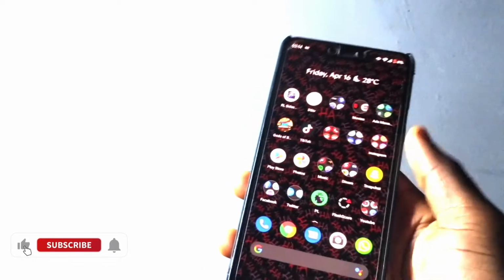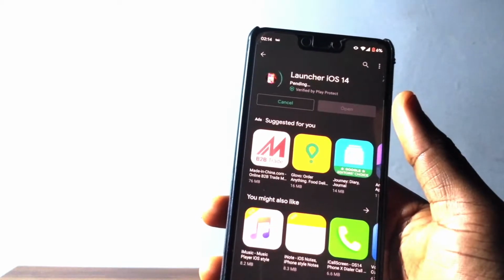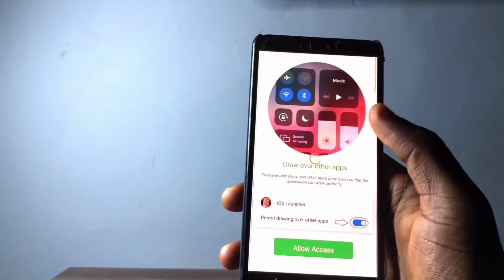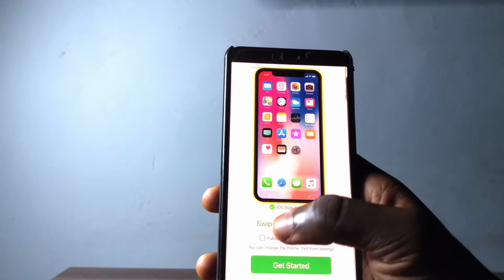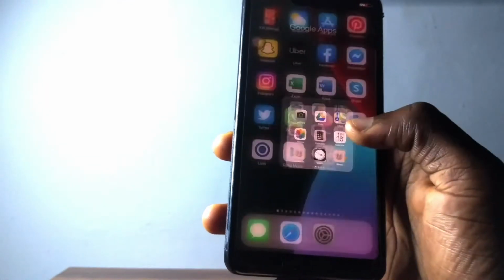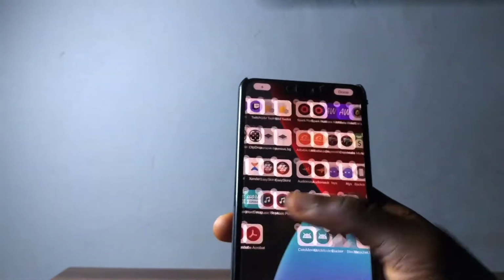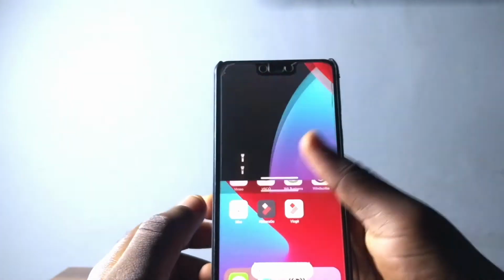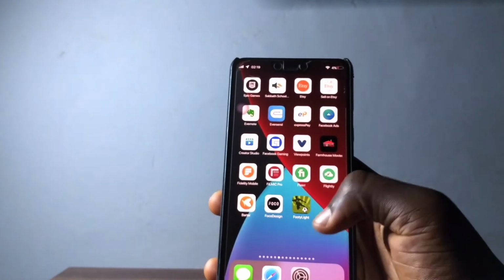How To Install ios On Android // Install iOS 14 On Any Android Device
In this video you will learn how to make your android phone get ios 14 features.
Android users can have a feel of how ios 14 looks like after watching this video.